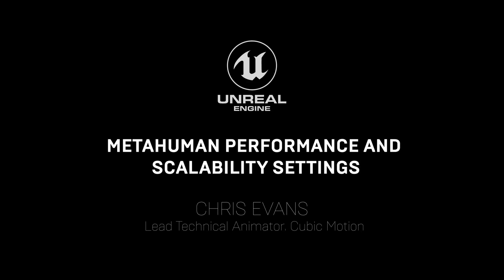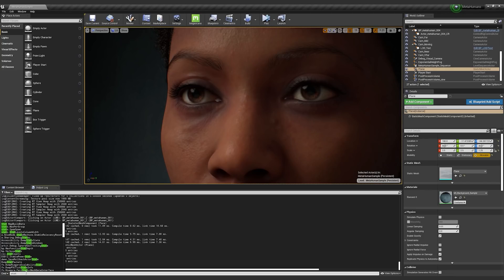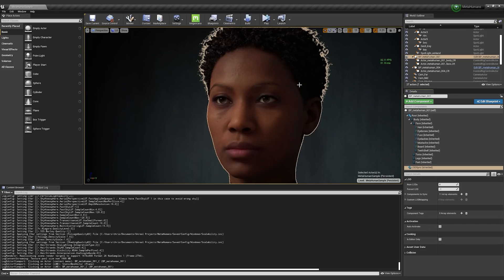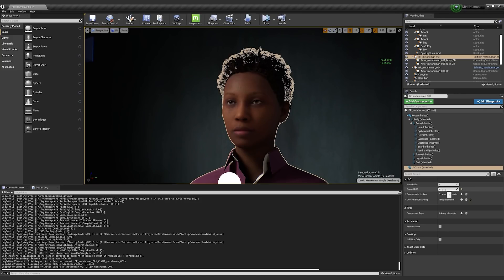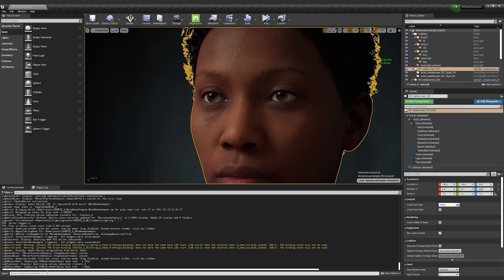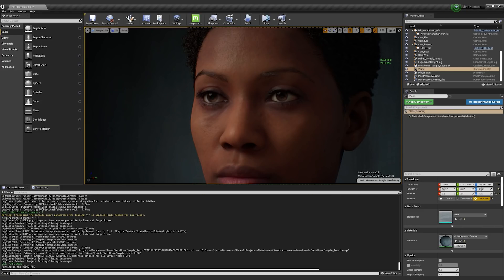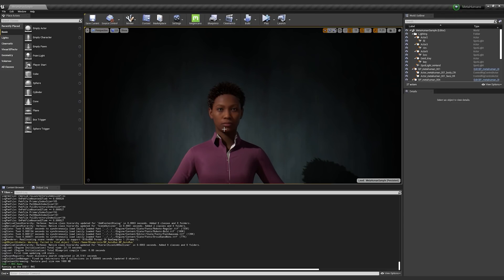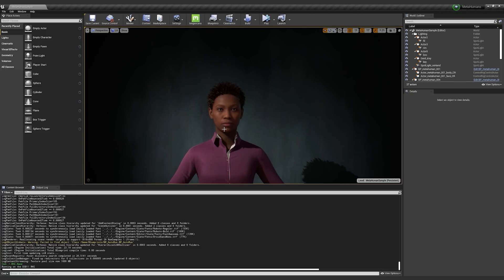MetaHuman Performance and Scalability Settings | Unreal Engine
In this presentation, Lead Technical Animator Chris Evans of Cubic Motion shows you how to get the best performance out of your MetaHumans in Unreal Engine, depending on your hardware. He takes you through all the scalability settings, including how to use the included LODs together with the LODSync component, how to switch from strand-based hair to hair cards, how to disable ray tracing, and more.